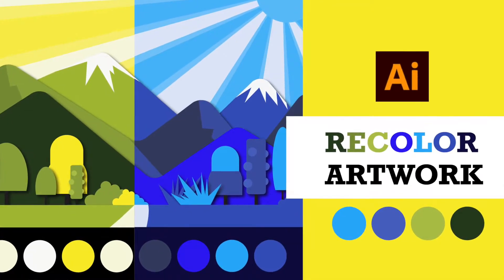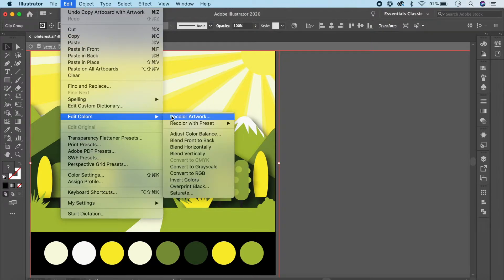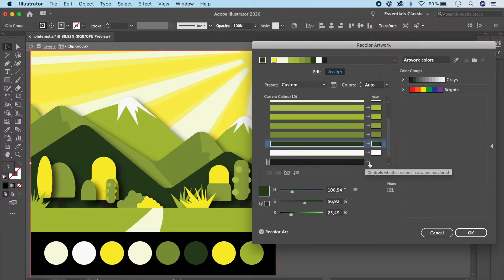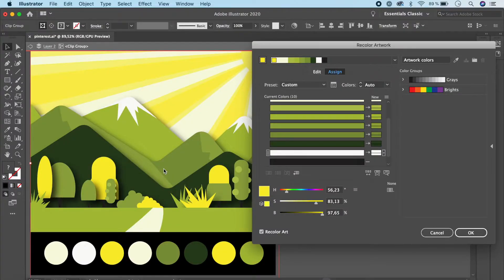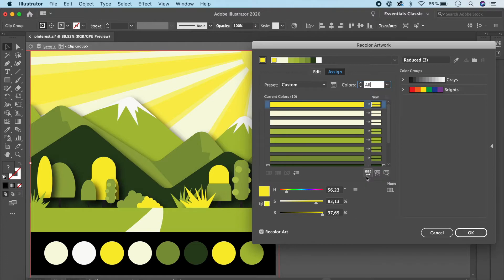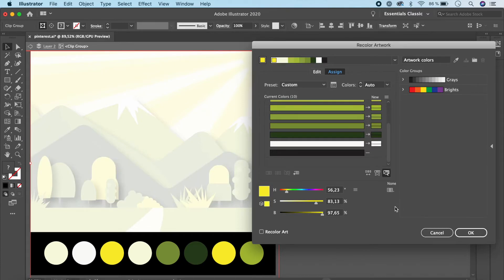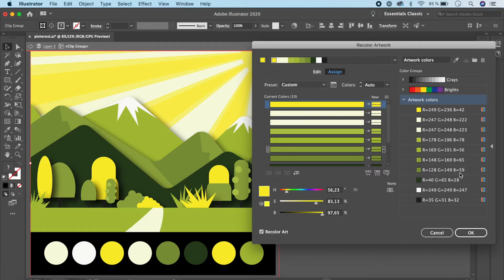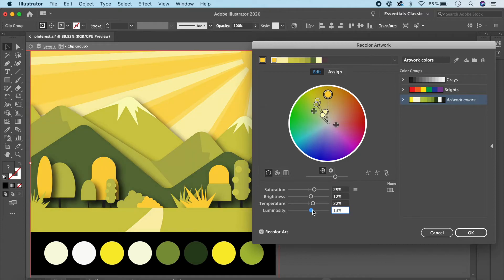Recolor Artwork in Adobe Illustrator CC 2020